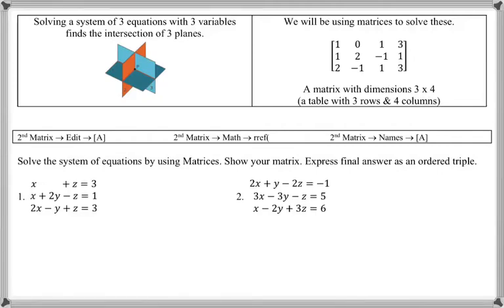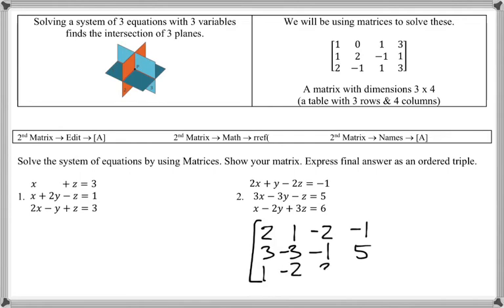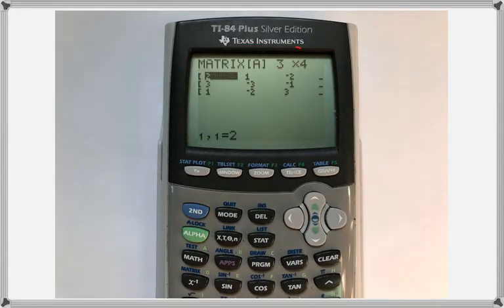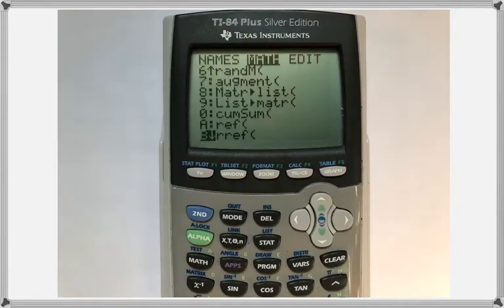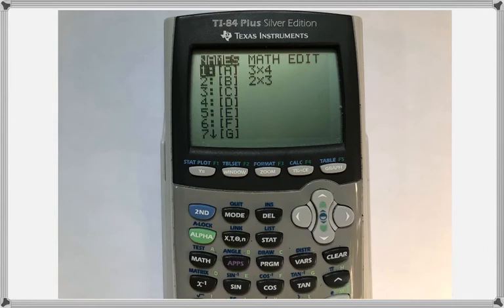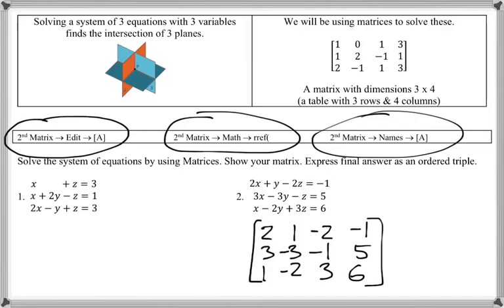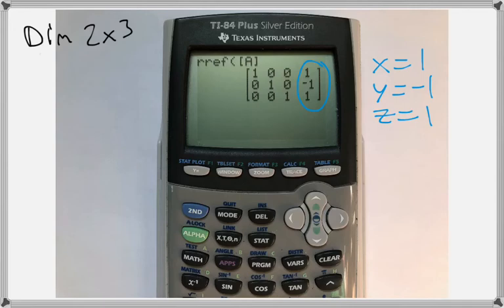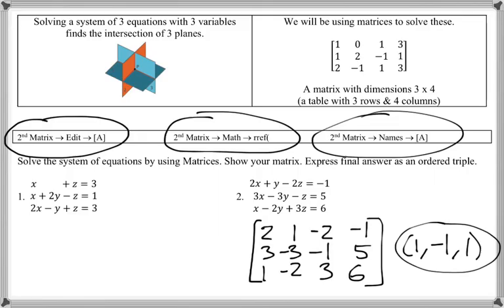Math 119 : 4.4 & 4.5 #2 (Intermediate Algebra Tutorial : Systems Of Linear Equations 3 Variables)